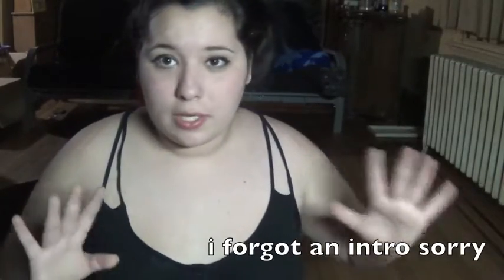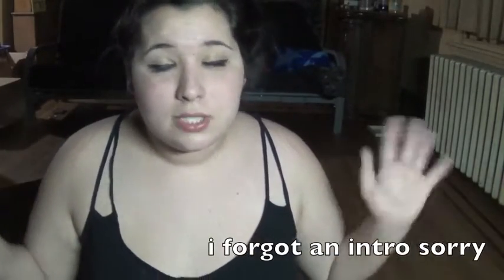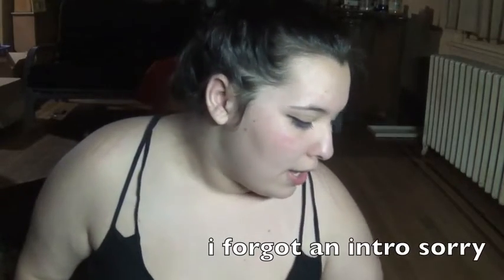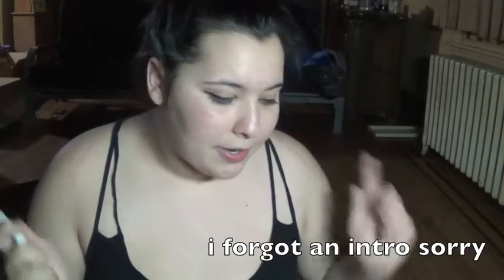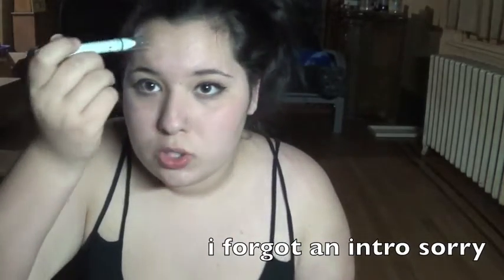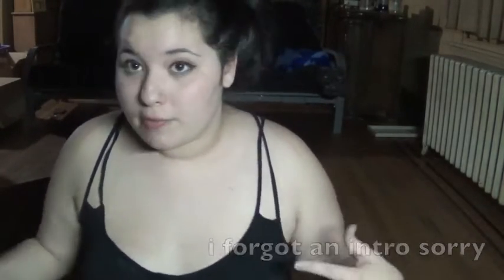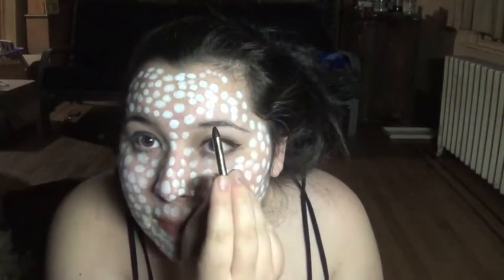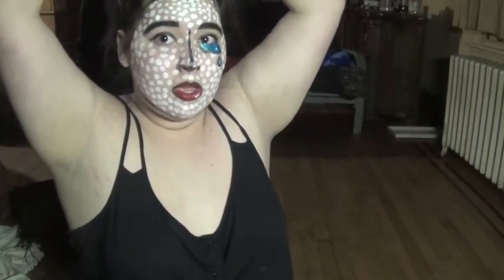pop art makeup tutorial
Snapchat felicitierhyme